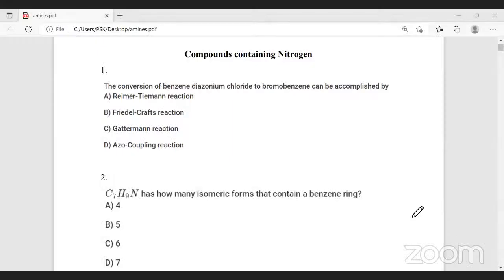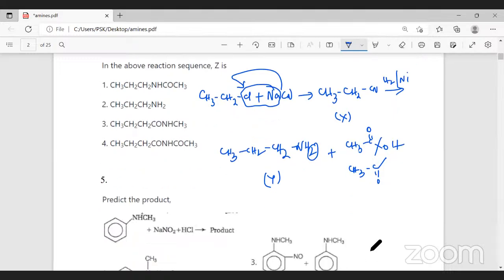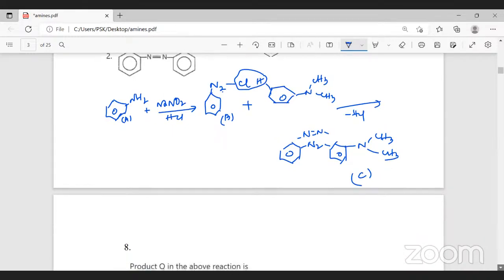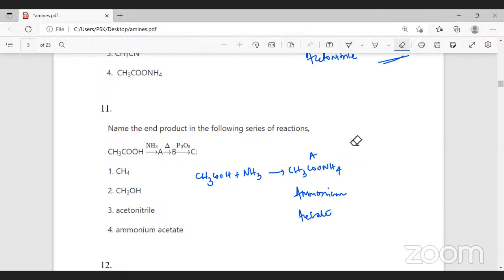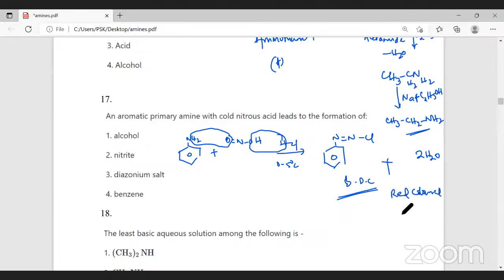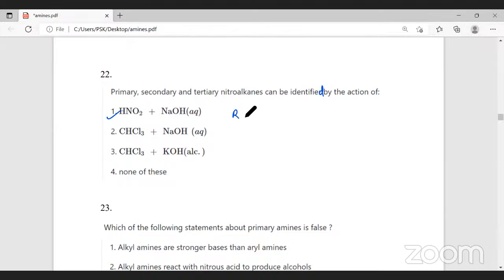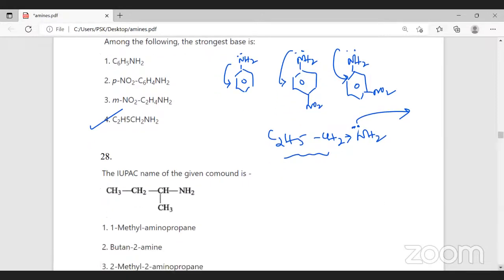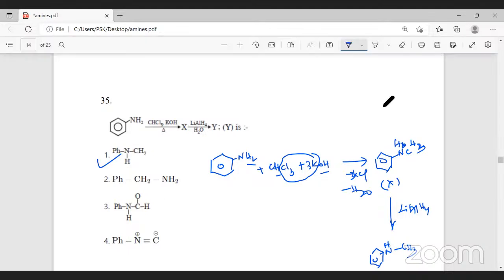TNIIT Free Live Classes | Amines # 3 - MCQ | NEET 2023 Chemistry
Topic: Alcohols, Phenols and Ethers

Subject: Chemistry
Lecture details: - Discussion of MCQ in amines-compounds containing nitrogen